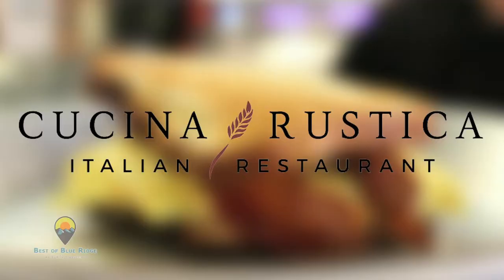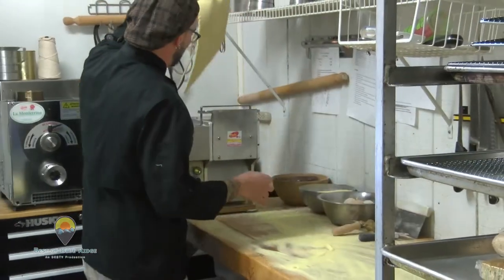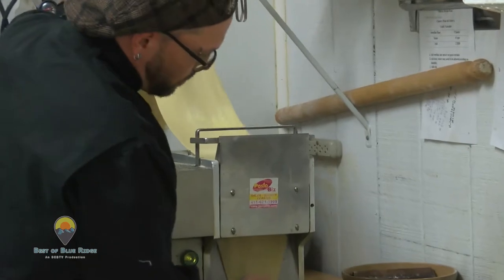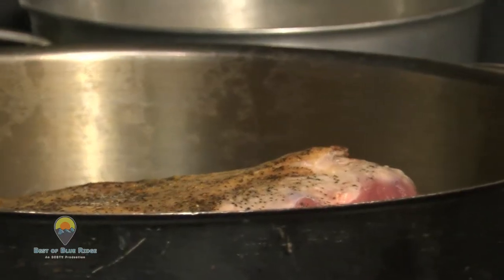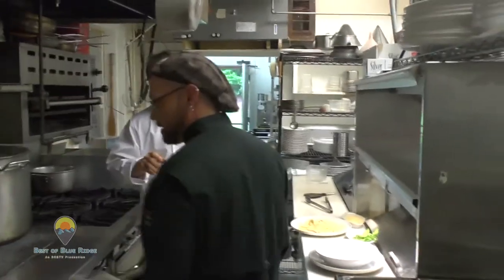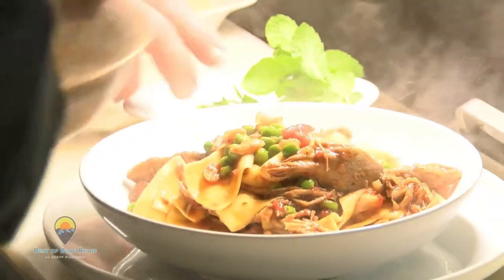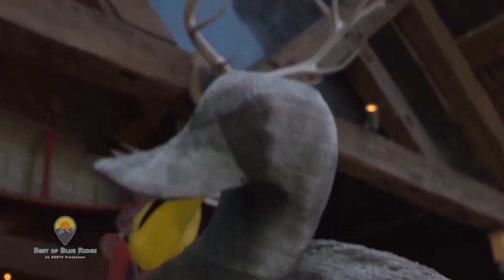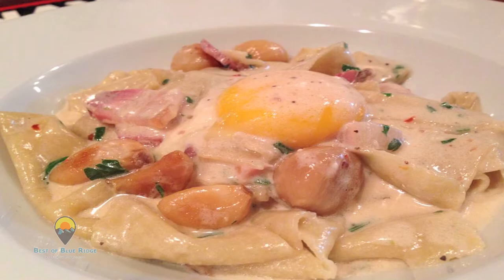SCBTV182 Cucina Rustica on Best of Blue Ridge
This local based programming highlights anything local from food and cars to medical and community.

Some of SCBTVs favorites are Man Cave TV, The Restaurant Guide, The Dose TV Show, Best of Blue Ridge and more.